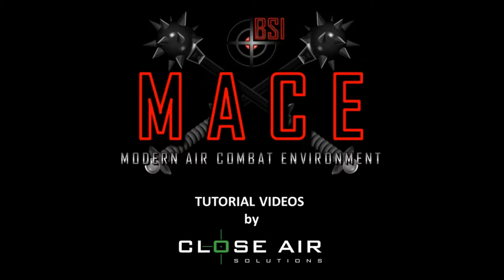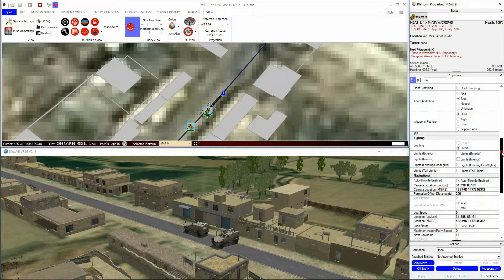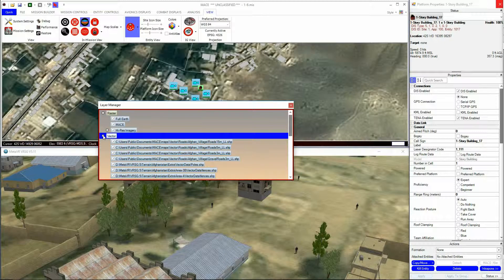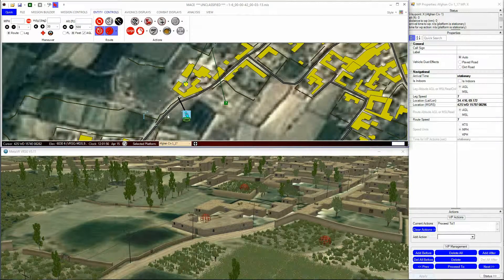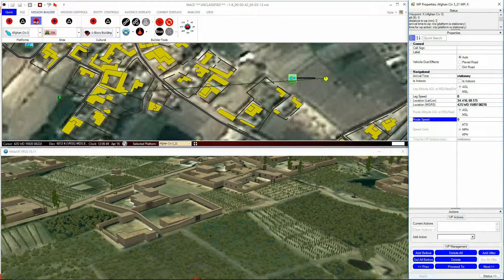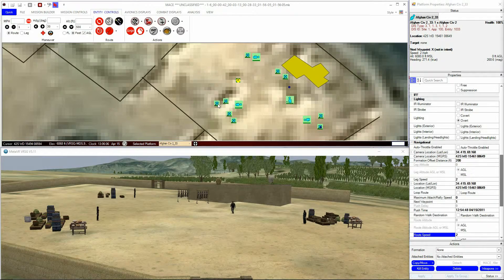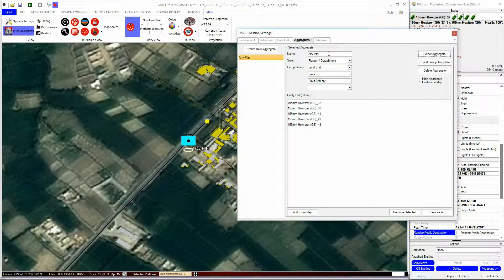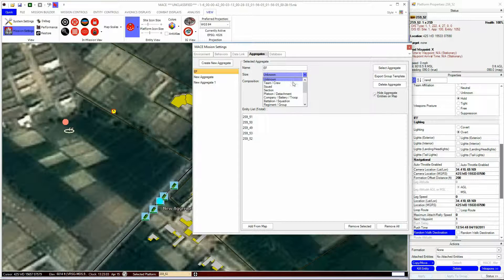MACE Tutorial Video 6: Advanced Platform Control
This is a MACE Tutorial video.  It covers advanced platform controls and semi-automated behaviors, including collision avoidance, pathfinding, random walks, and Aggregates.

Chapter Marks:

Intro: 0:00
Collision Avoidance Between Entities: 0:22
Importing Footprints and Managing Layers: 2:17
Auto Avoid Grid and Pathfinding: 5:01
Random Walk and Disable Collision Avoidance When Pathfinding: 7:38
Aggregates: 9:45